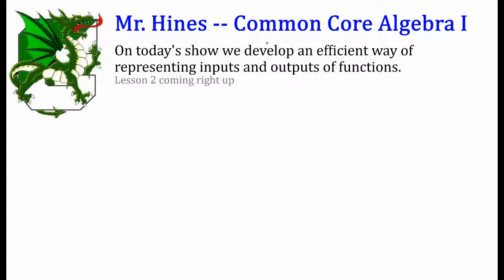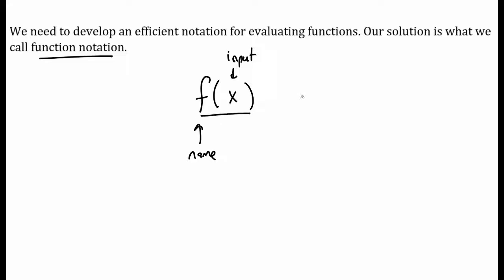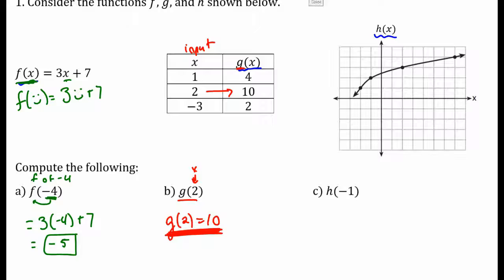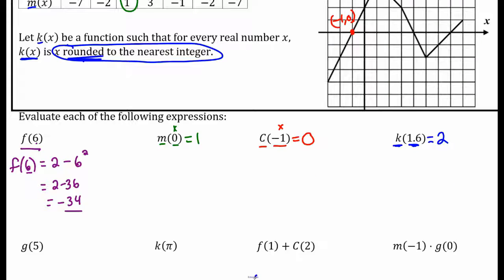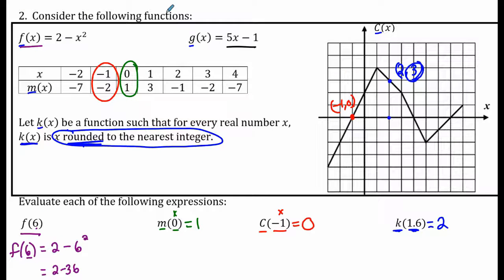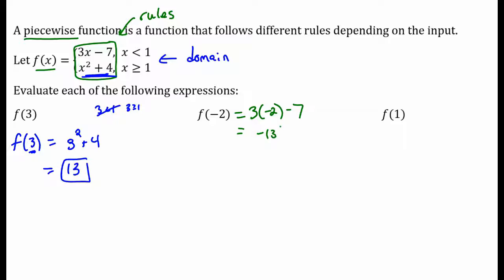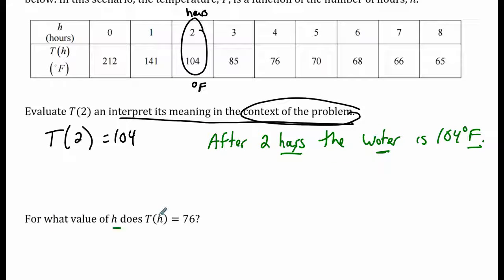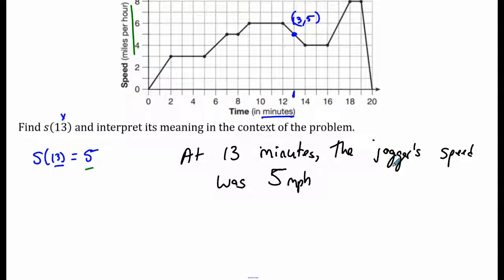Lesson 2: Function Notation